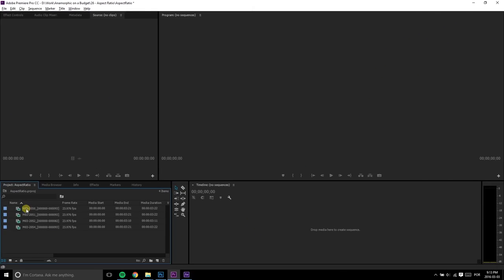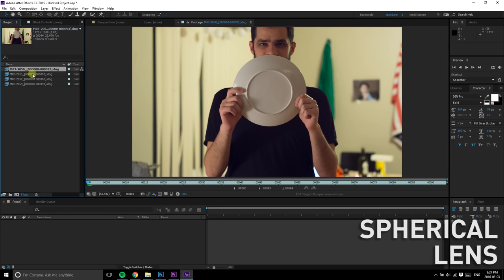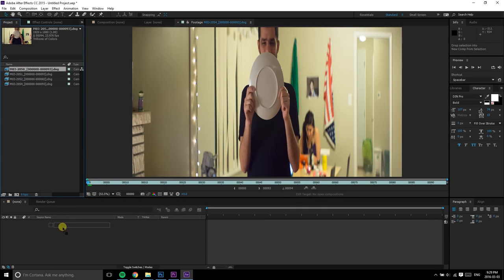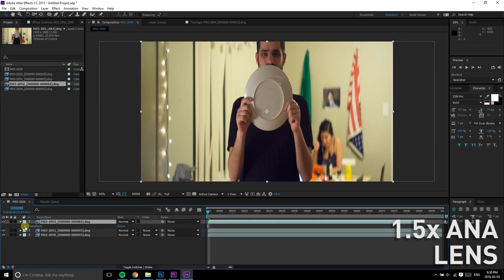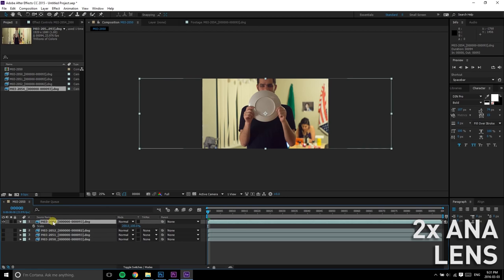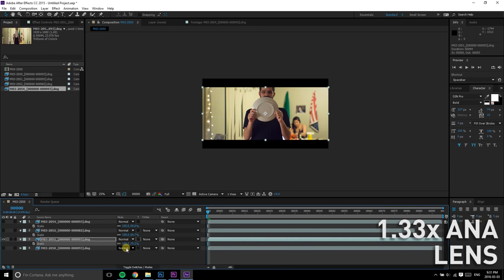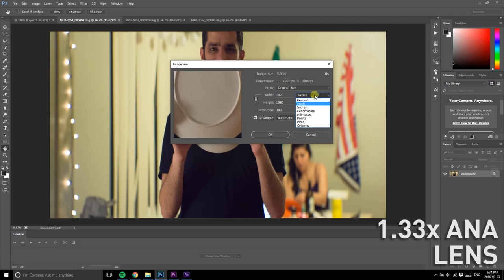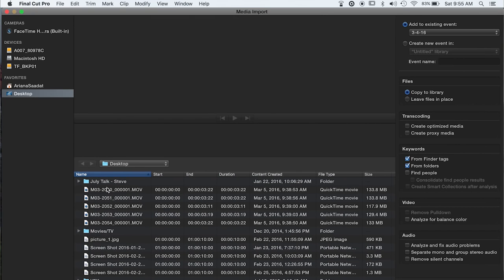Stretching Anamorphic Footage to its Proper Aspect Ratio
One of the most common questions out there: how to properly stretch your anamorphic footage using Adobe Premiere, After Effects, Photoshop and Final Cut Pro X.